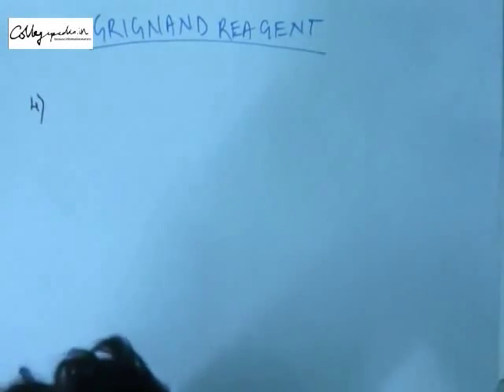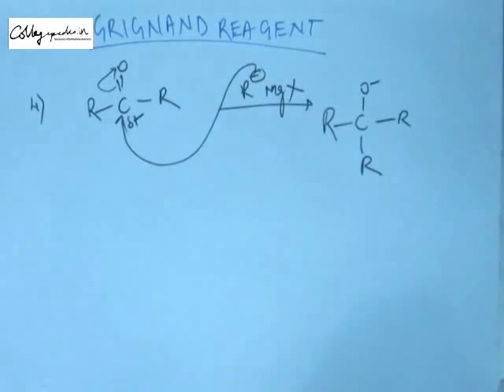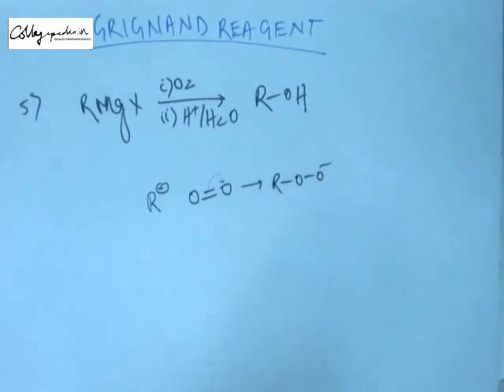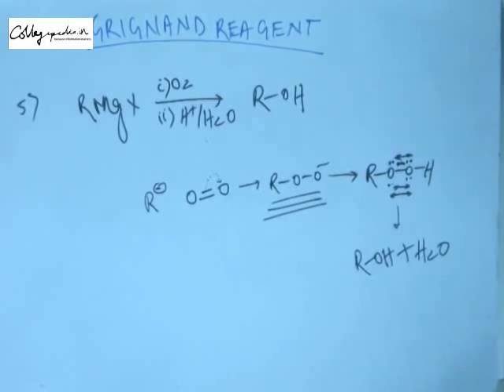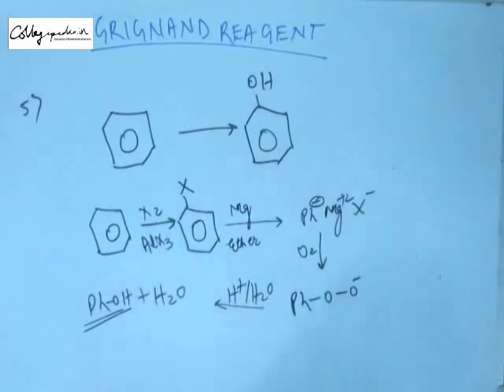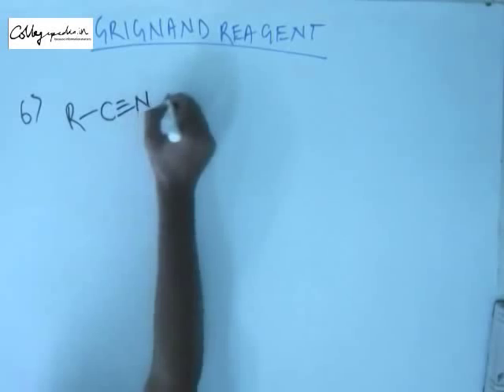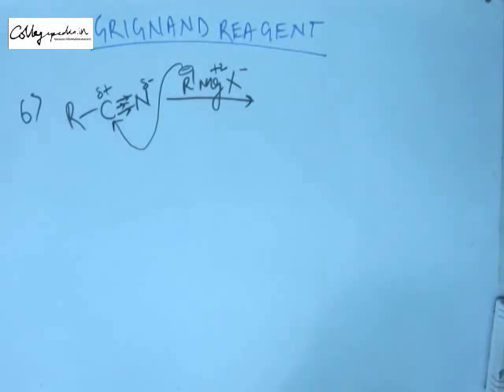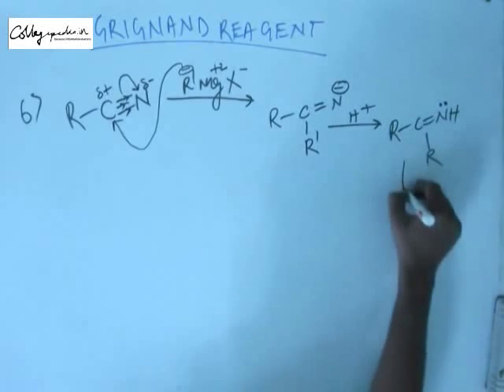Grignard Reagent Reaction Lec 6, Organic Chem IIT JEE (Reaction with oxygen, cyanide)